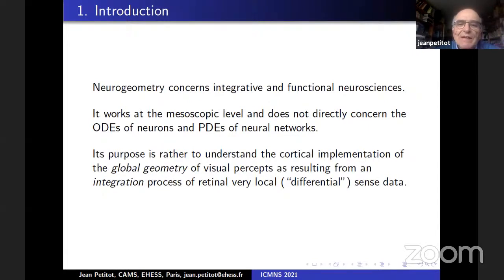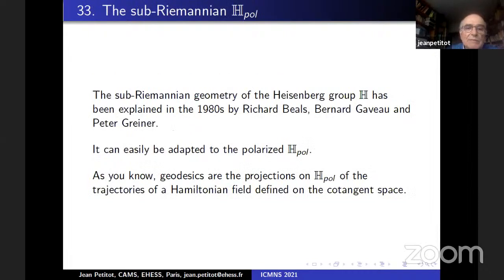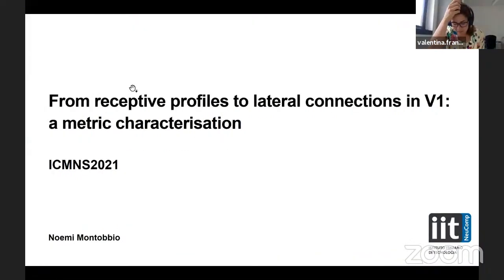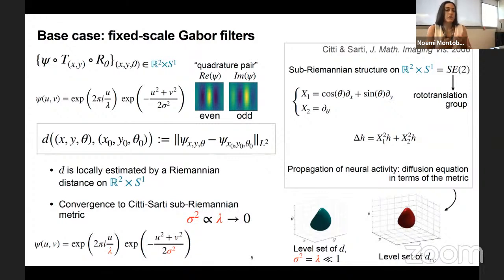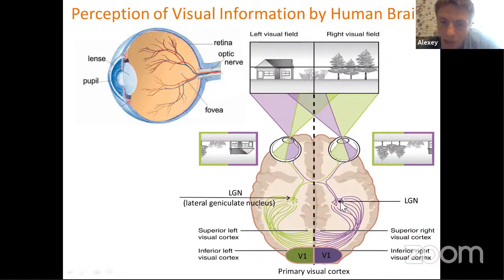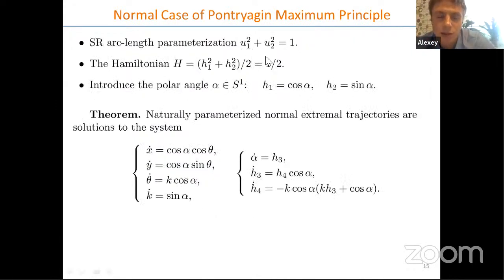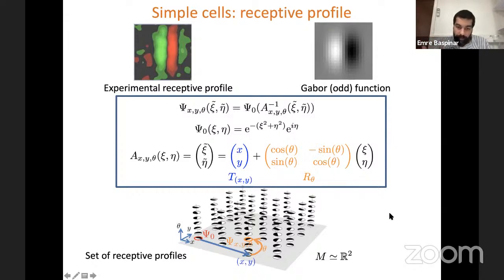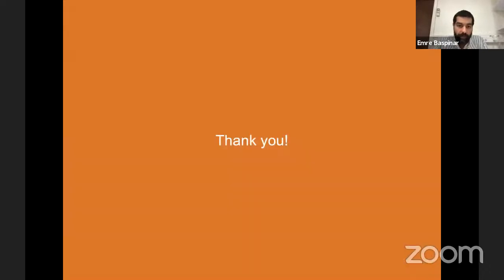Day 3 - Channel 3